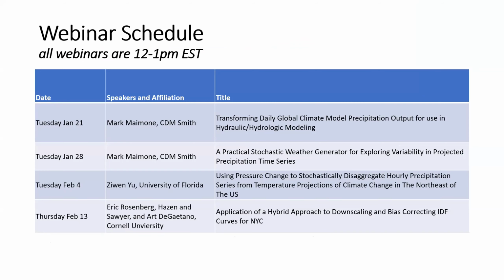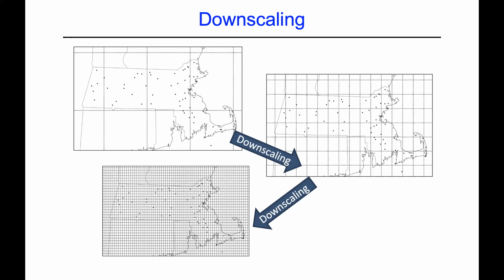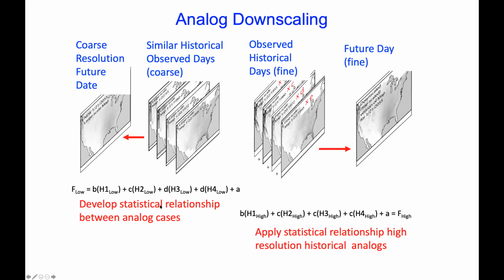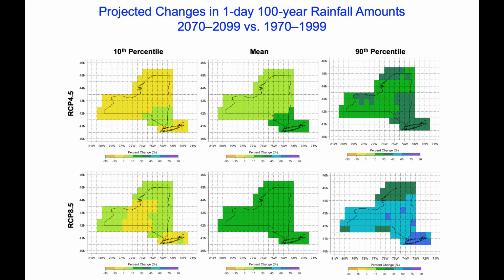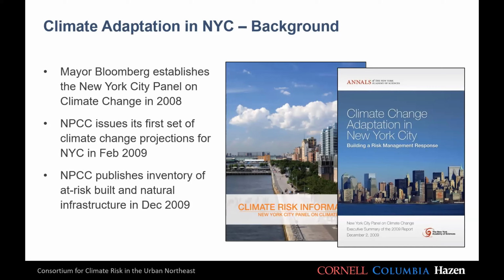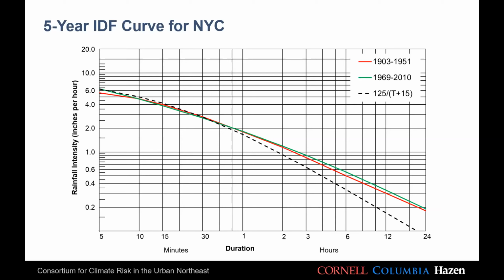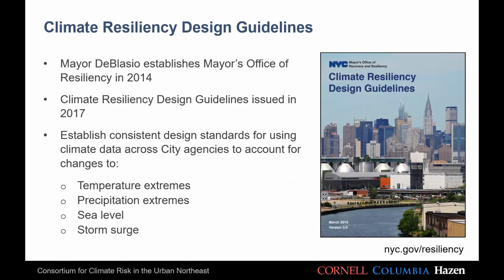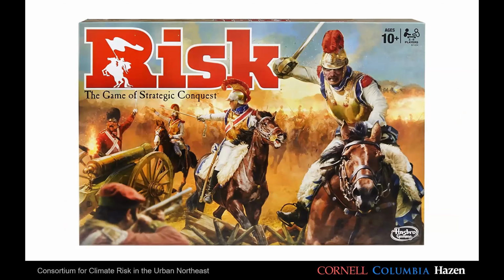Application of a Hybrid Approach to Downscaling and Bias Correcting IDF Curves for NYC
Speakers: Eric Rosenberg, Associate at Hazen and Sawyer and Adjunct Professor at Columbia University
Art DeGaetano, Professor at Cornell University and Director of the Northeast Regional Climate Center (NRCC)

With a growing body of evidence that precipitation extremes are increasing, stormwater utilities are exploring ways to improve their resiliency to flood events. Most stormwater systems in the U.S. are designed according to Intensity-Duration-Frequency (IDF) curves based on historical observations, which in some cases are decades old. A logical question is therefore whether these IDF curves should be updated to reflect more recent data or even predictions of future precipitation extremes.

This presentation describes the development of IDF curves from downscaled global climate model data for 157 weather stations in New York and portions of adjacent states and Canada. The downscaled extreme rainfall projections incorporate output from over 20 global climate models and three downscaling techniques. The results are generally consistent across the models and downscaling methods and agree with theoretical estimates of increased rainfall given a warmer atmosphere. Future changes in extreme rainfall are also fairly consistent across New York, allowing the use of just two IDF curve adjustment factors for the state. The IDF curves were adapted for NYC’s first citywide effort to incorporate projected changes to precipitation extremes in capital planning, forming the basis for recommendations in the Climate Resiliency Design Guidelines issued by the Mayor’s Office of Recovery and Resiliency in 2017. Pilot testing of green infrastructure approaches to manage increases in peak rainfall intensity by the NYC Department of Environmental Protection will also be discussed.